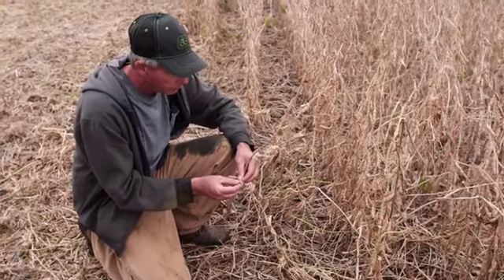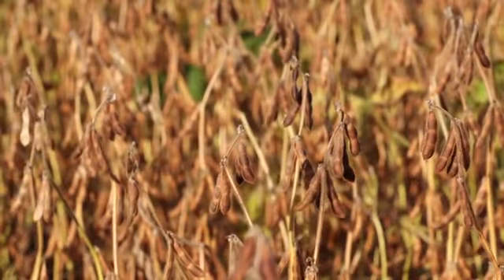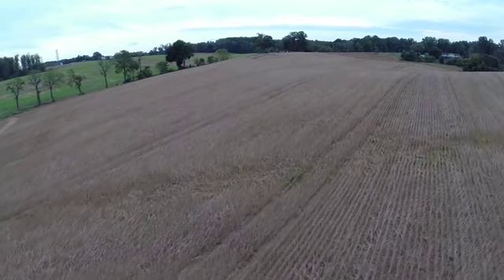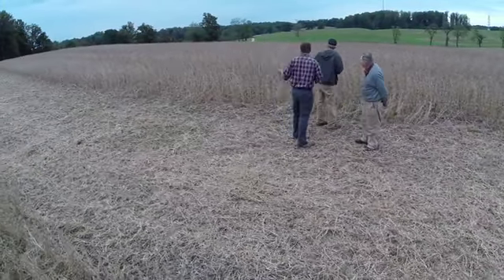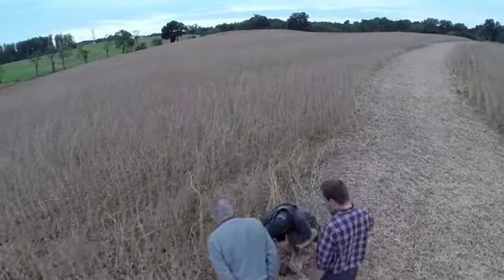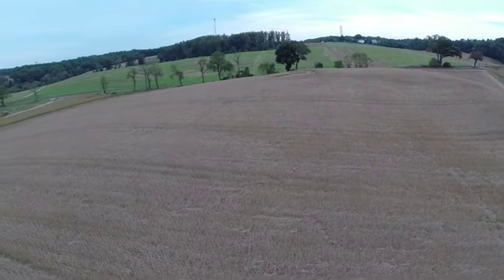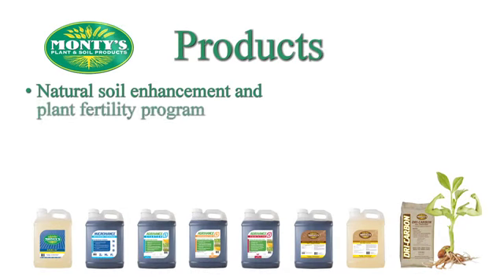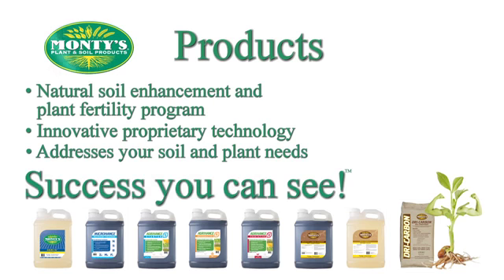Monty's Agrihance on corn and soybeans (Ed Stanfield)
Farmer Ed Stanfield talks about Monty's Agrihance-V and Agrihance-R on corn and soybeans.